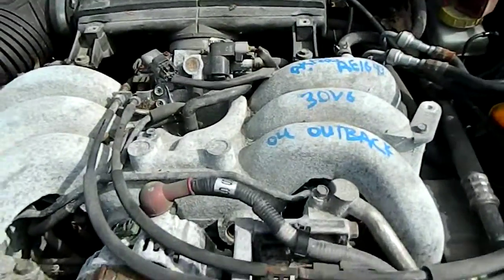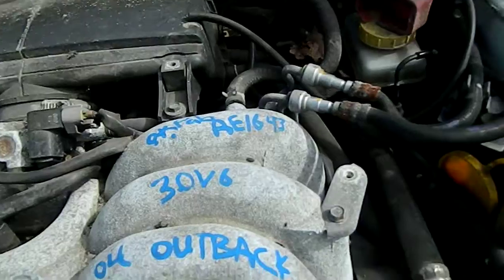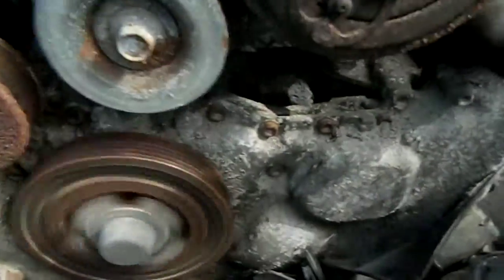AE1643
2004 LEGACY